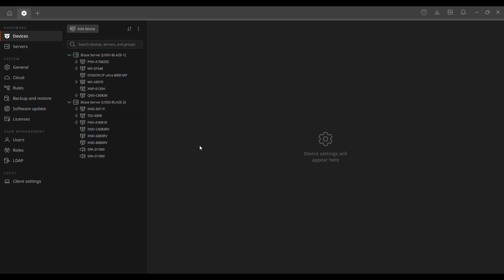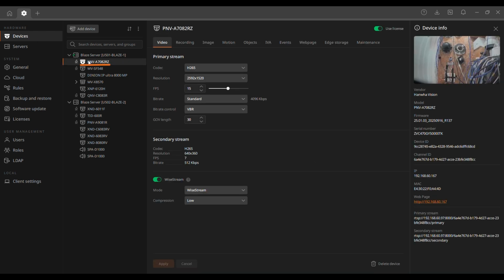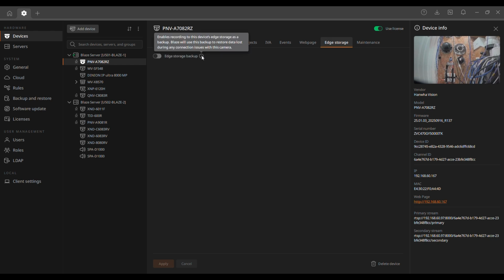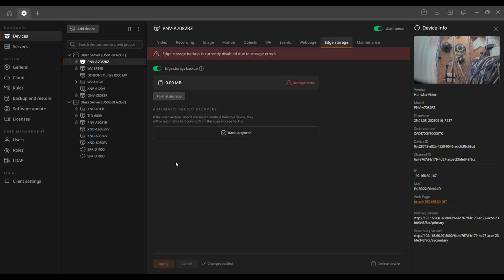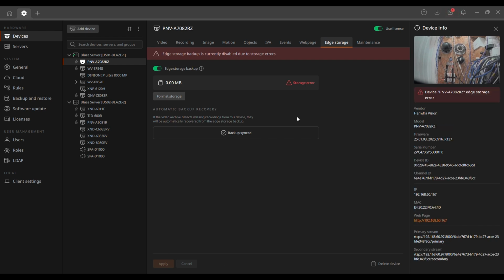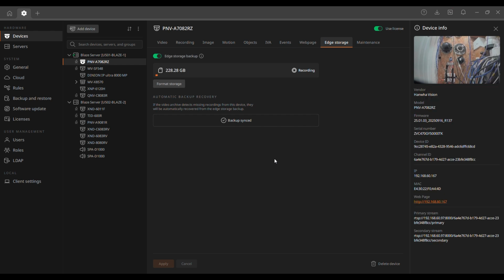Enable Edge Storage & SD Card Recording Backup | BLAZE | Hanwha Vision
Use in-camera SD card recording (Automatic Recording Backup, ARB) to protect against recording gaps caused by network outages or server failures. Ensures seamless video continuity for mission-critical evidence.